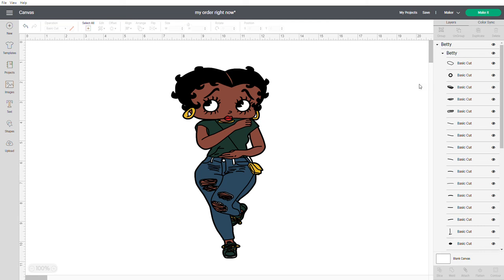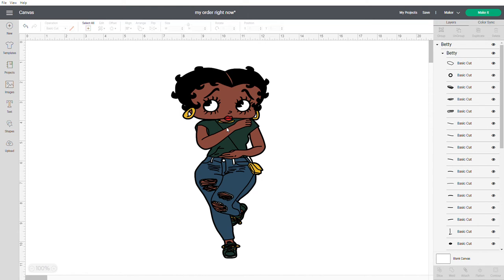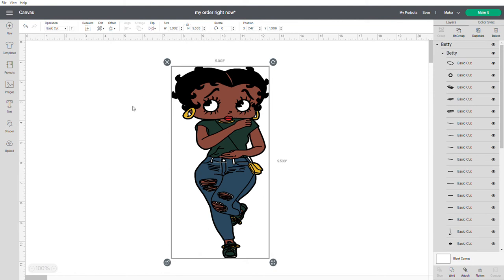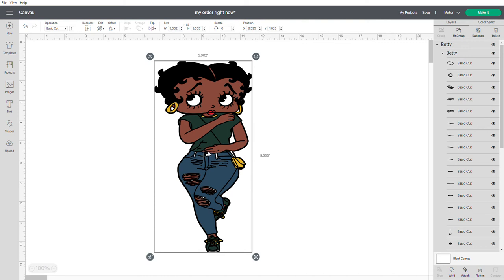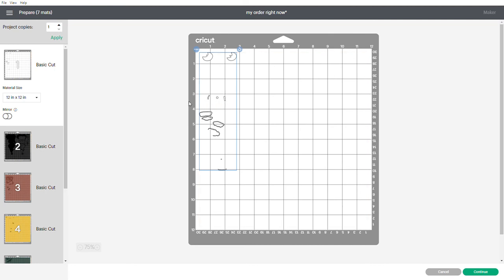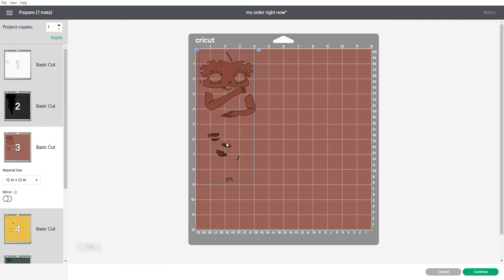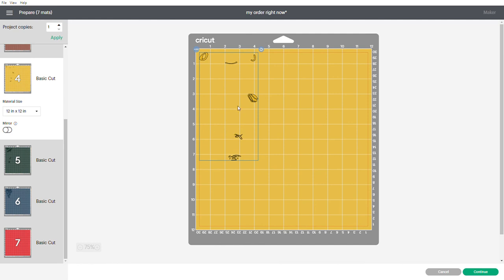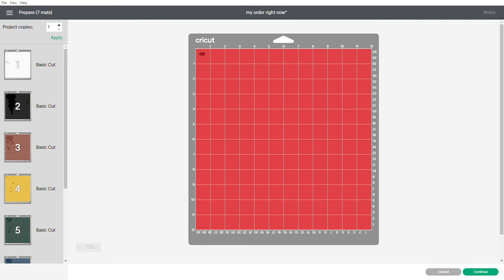Glitter all Betty Boop Htv to a Tee Shirt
How to do A All Glitter Betty Boop Tee Shirt